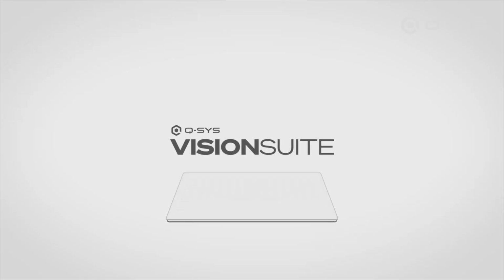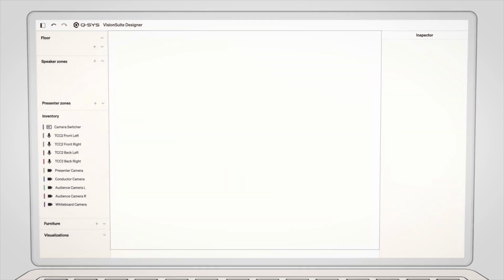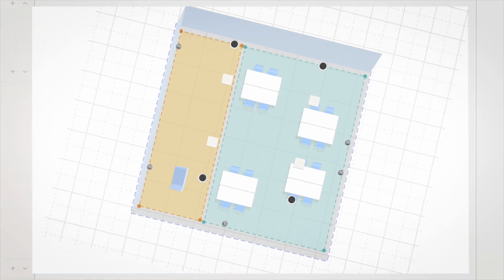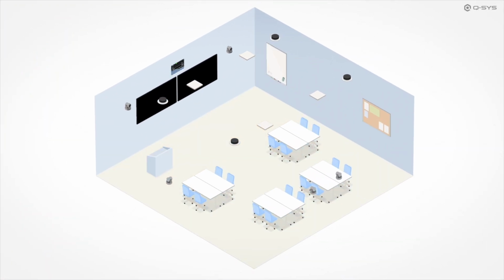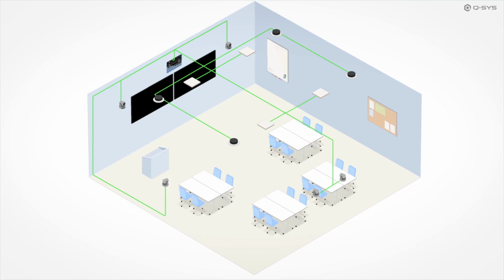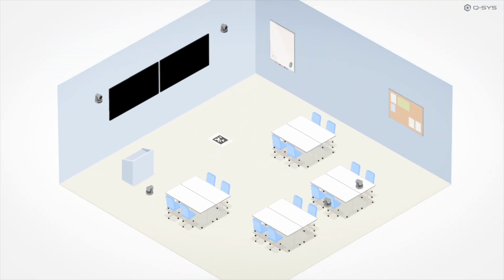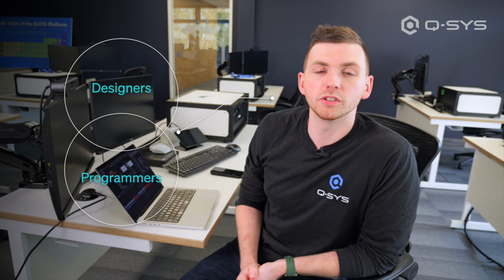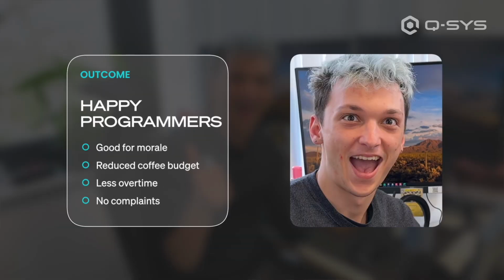Q-SYS VisionSuite Design Training: 1 - Introduction